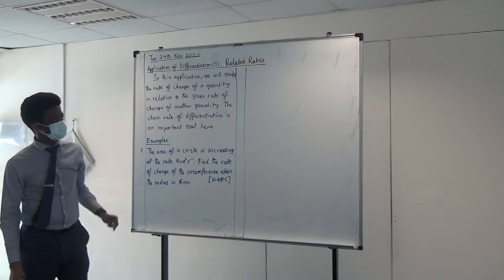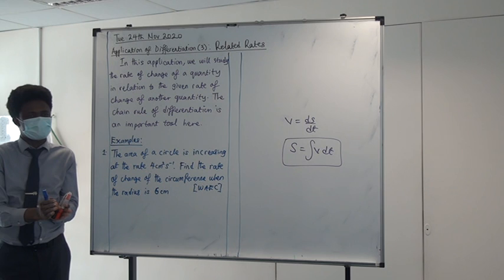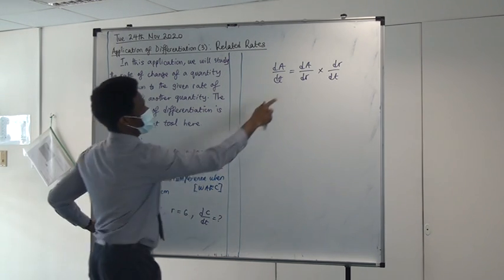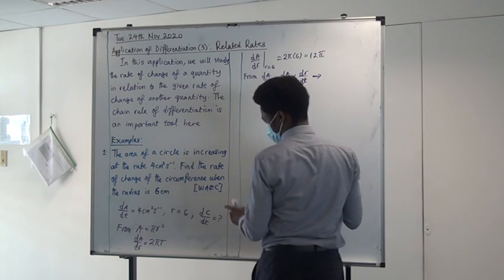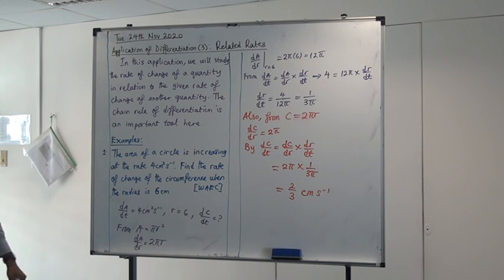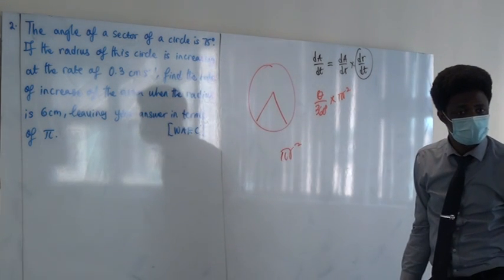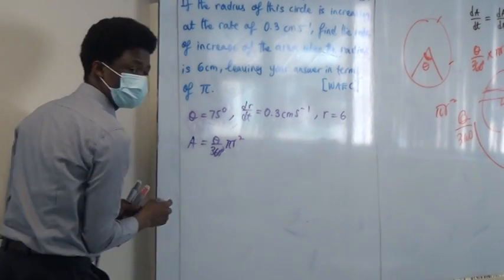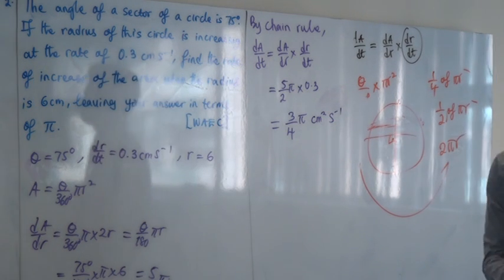Tue 24 Nov 2020: Application of Differentiation (3) Related Rates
In today's lesson, we discussed problems on the 3rd application of differentiation - Related Rates